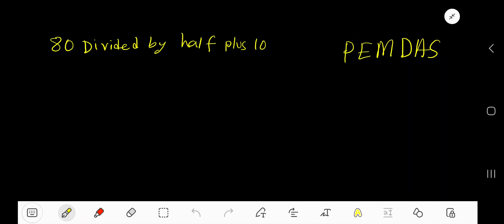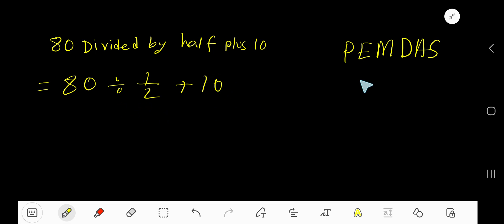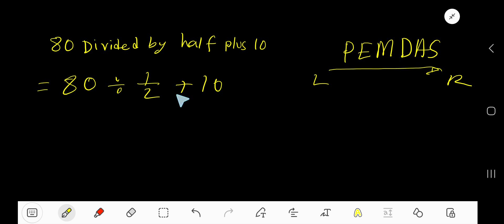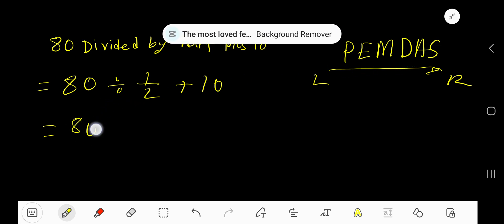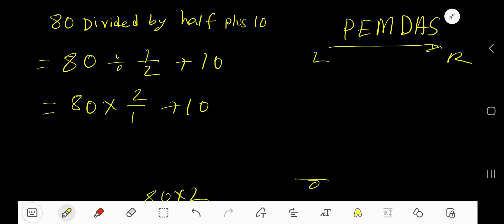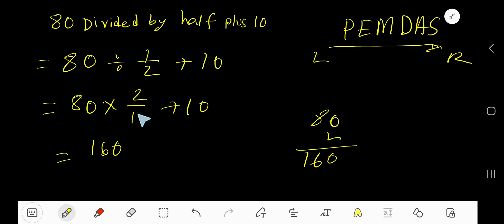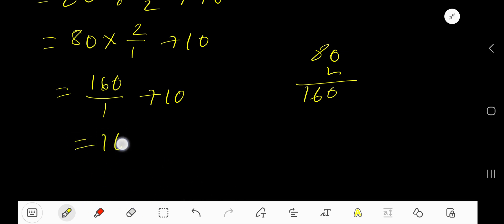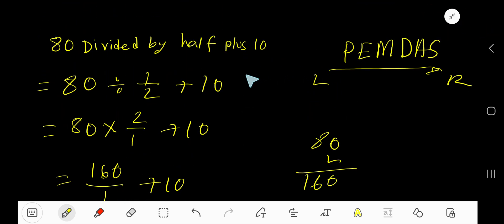80 Divided by Half plus 10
80 Divided by Half plus 10